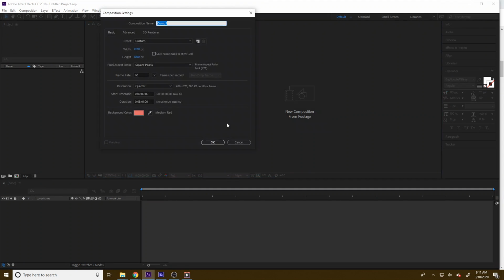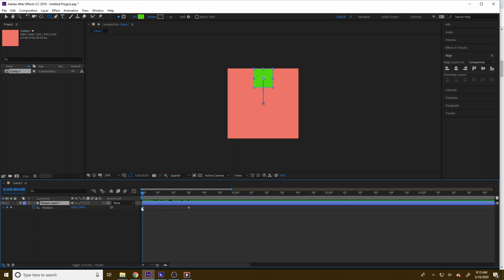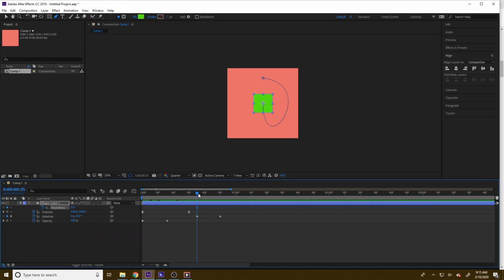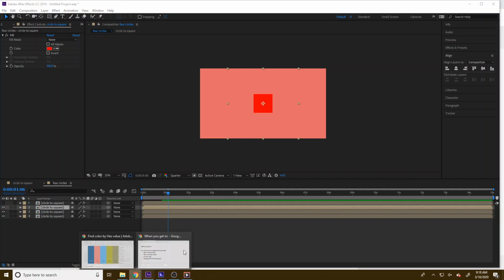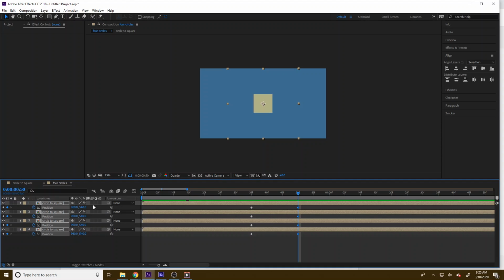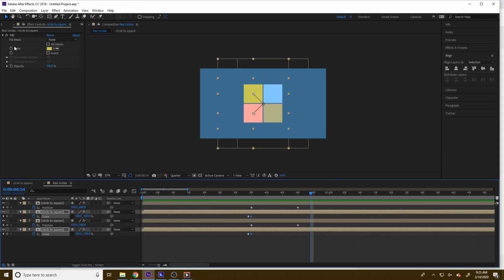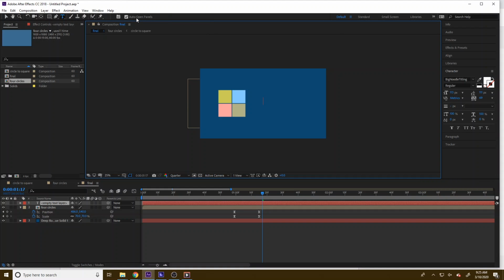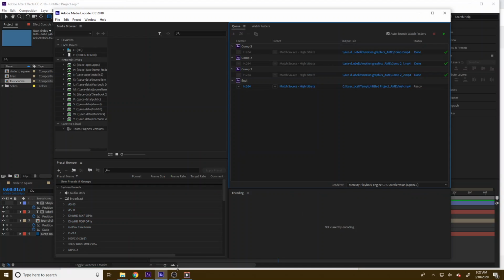Simple Motion Graphics in After Effects - Stacking Compositions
Stacking compositions allows us to streamline the animation process. Instead of coordinating a lot of small shapes, we can simply animate them on one composition then place that composition on another.